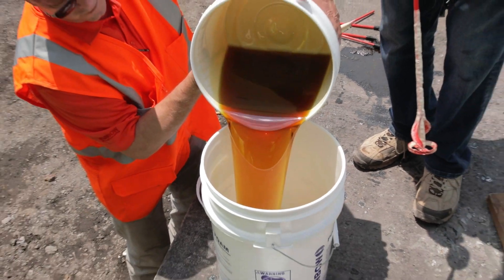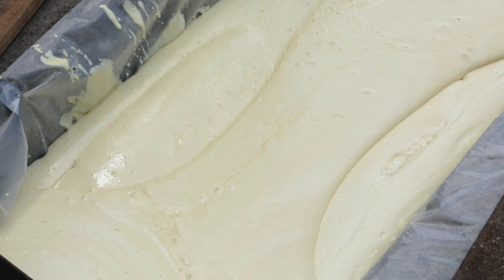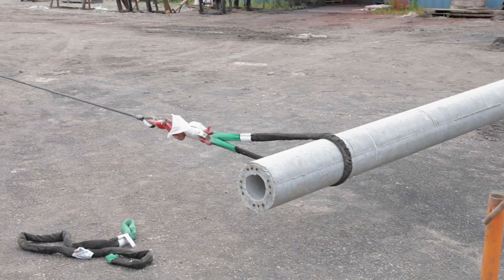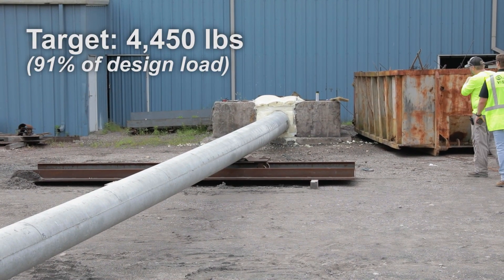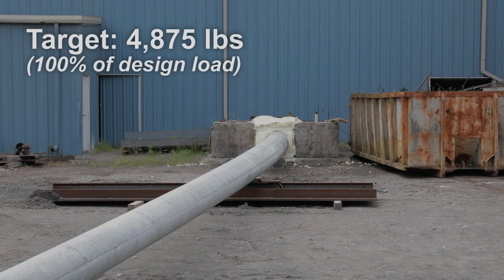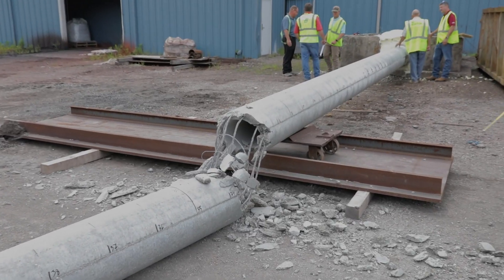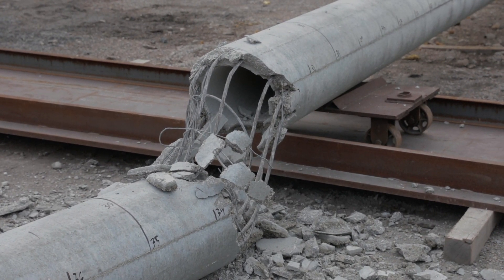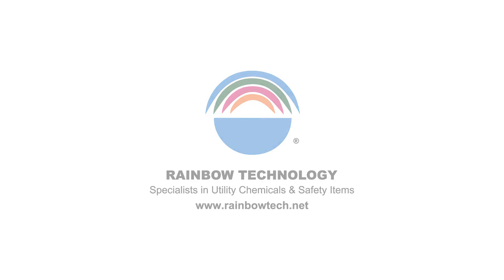Pole Setting Foam - Transmission Pole Test